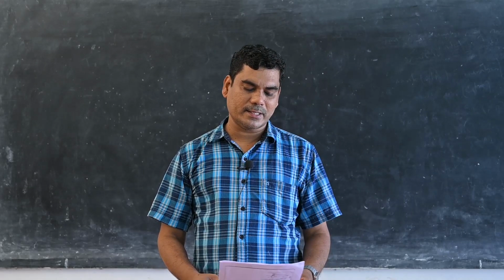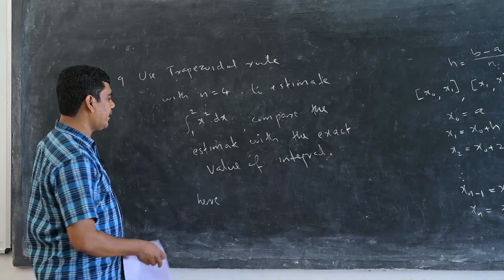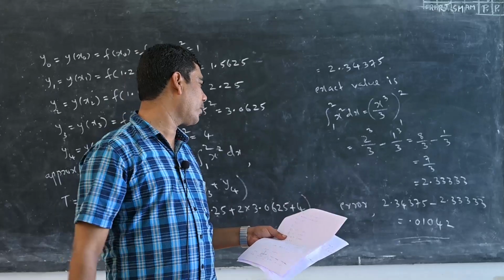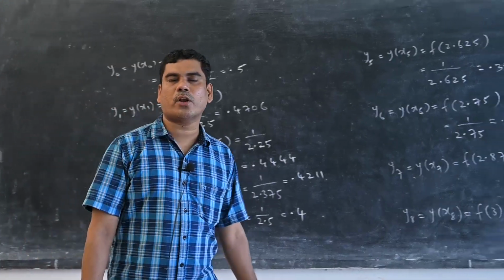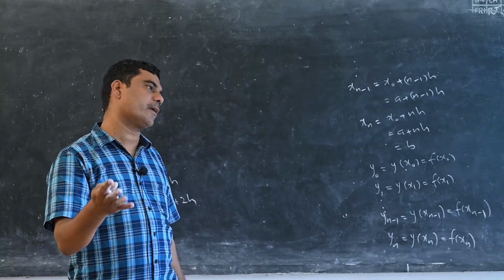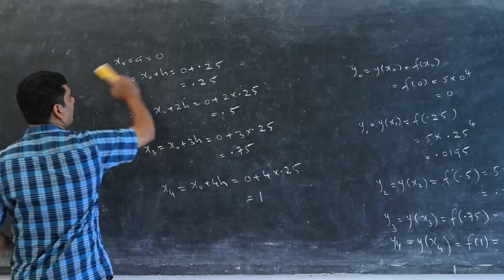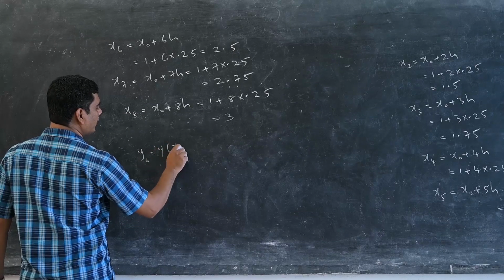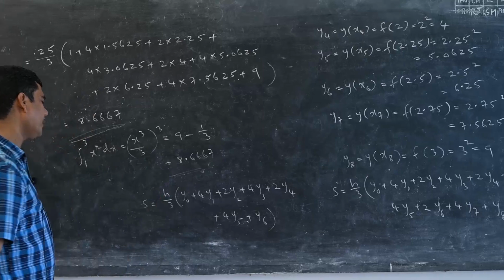Video Class Room IV semester B.Sc (Mathematics) Abdul Jaleel V.K Government College Malappuram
Book: Mathematics
Module 3
Title: System of linear equations(continued)